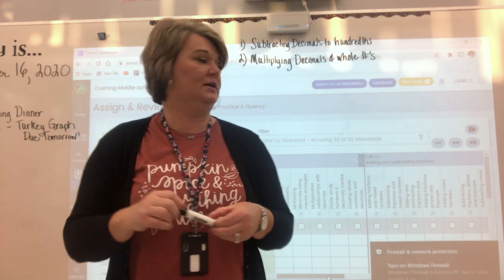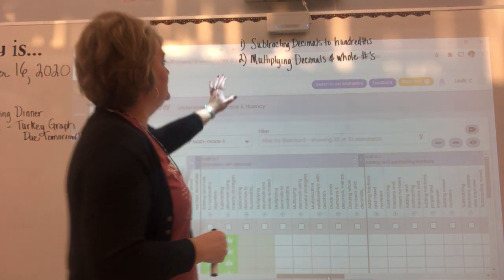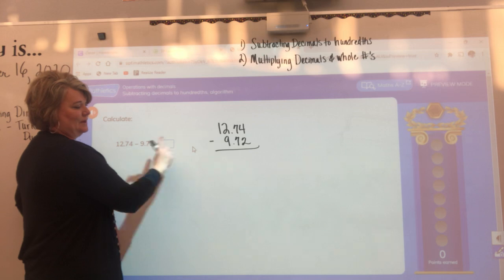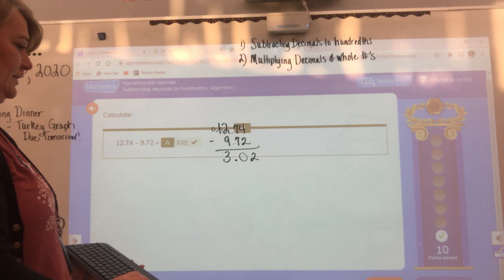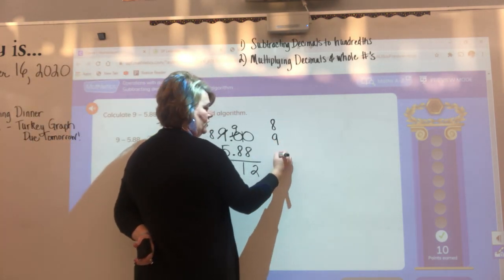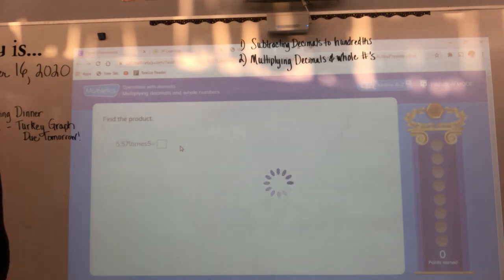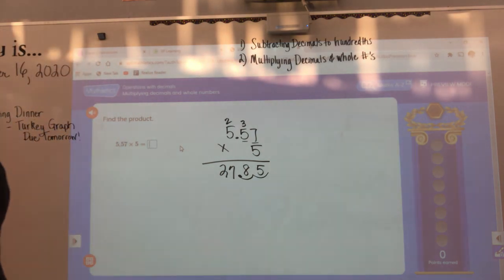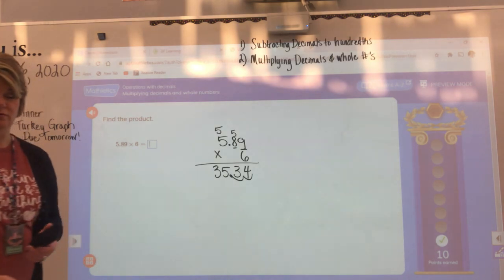Mathletics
November 20